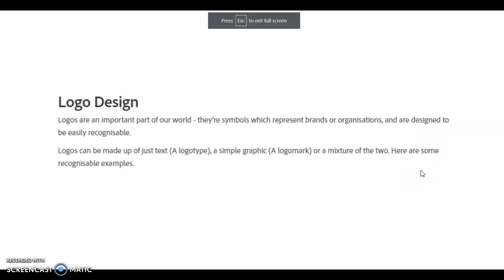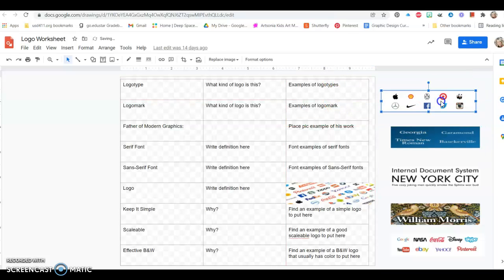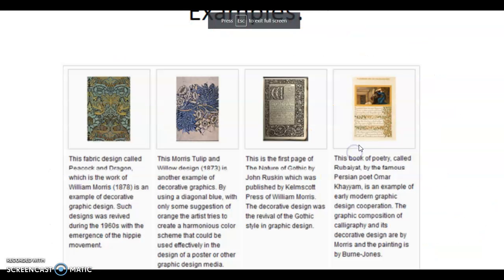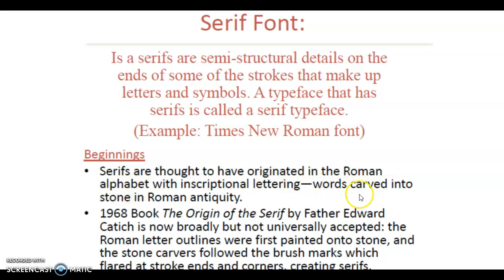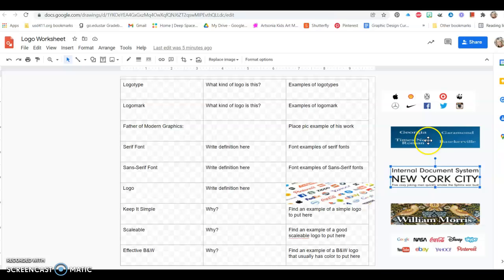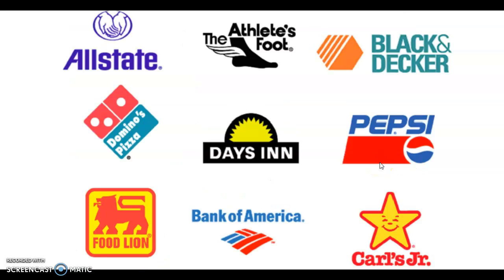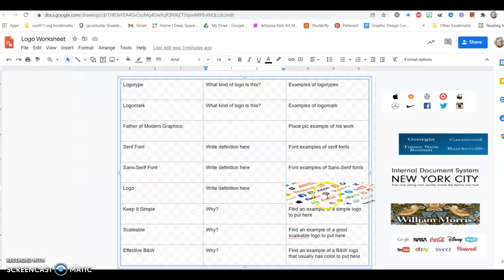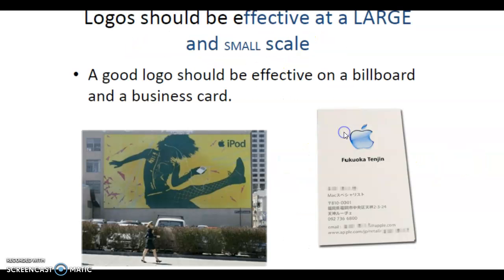Logo Design Basics 1